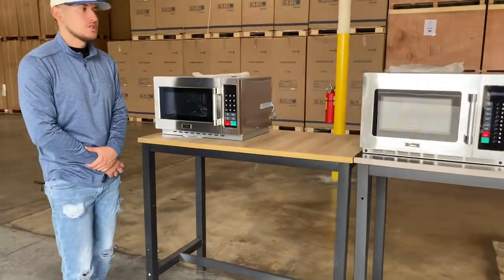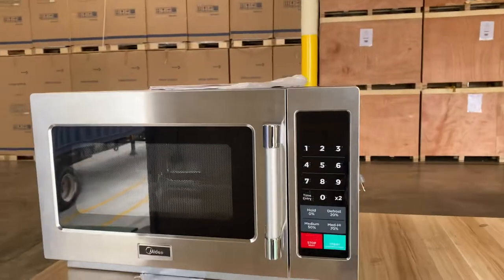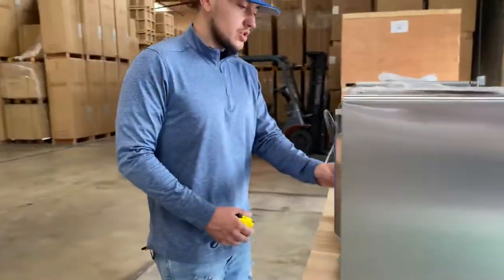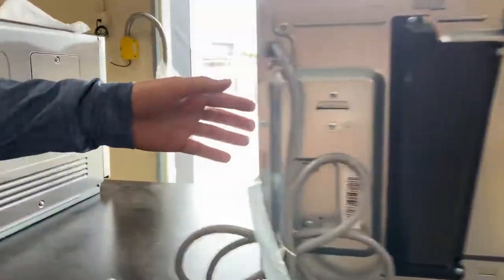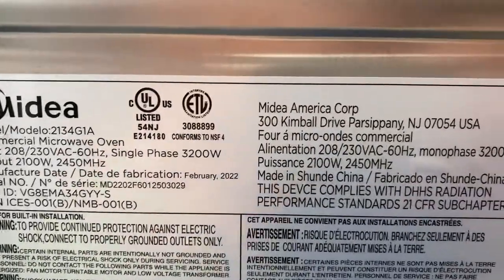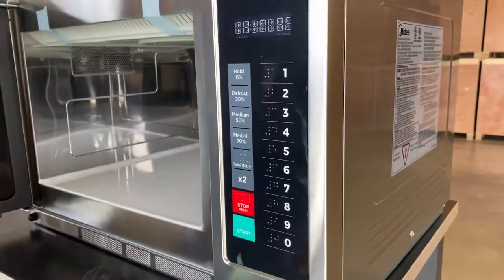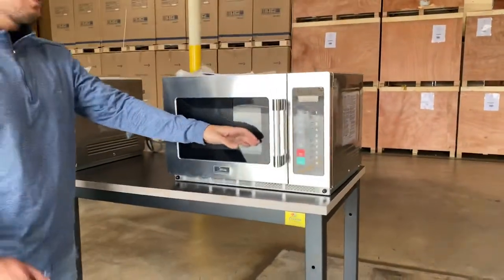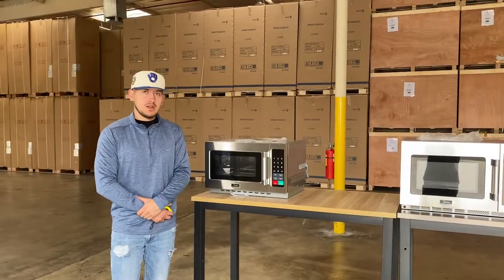1000w 2100w 1800 Watts Heavy Duty Commercial Microwave Oven 1 .2 cuft Commercial Microwave